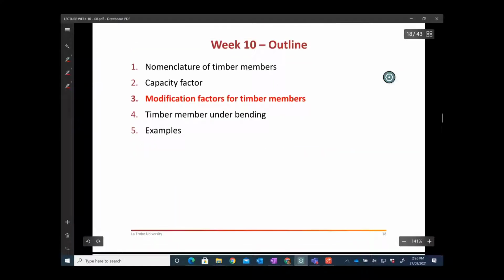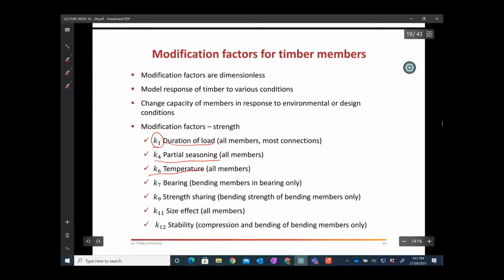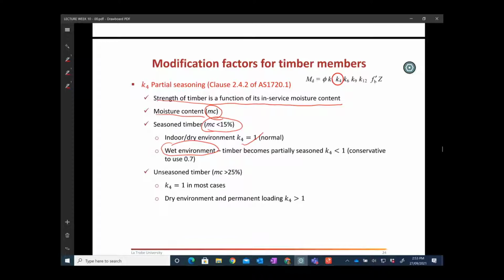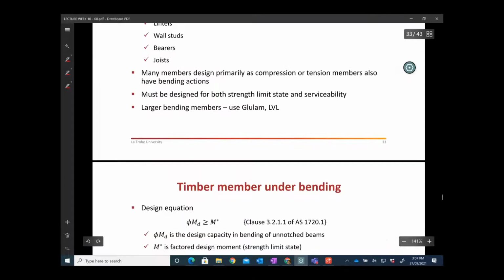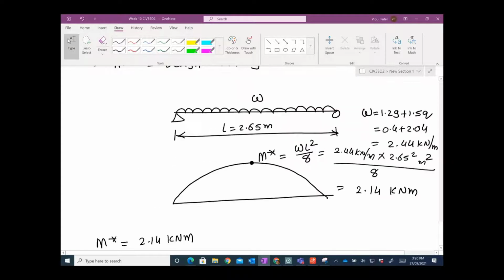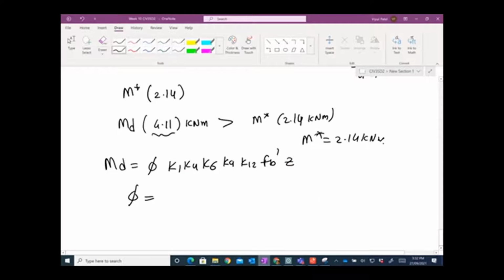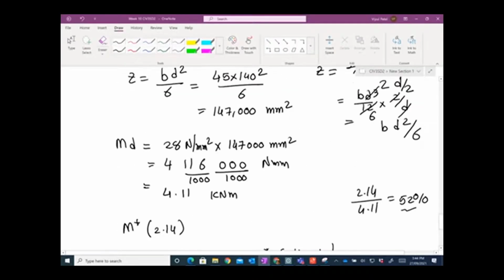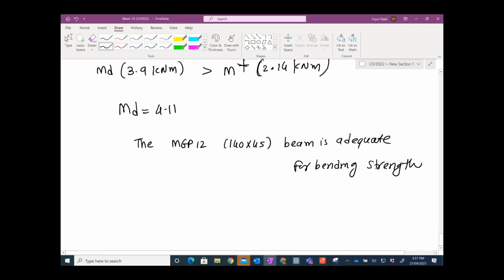Week 10 Lecture- Timber member under Bending AS1720.1